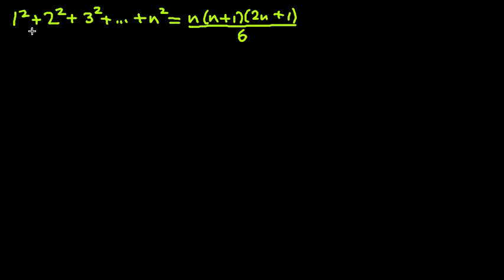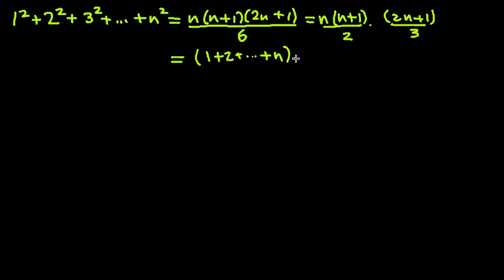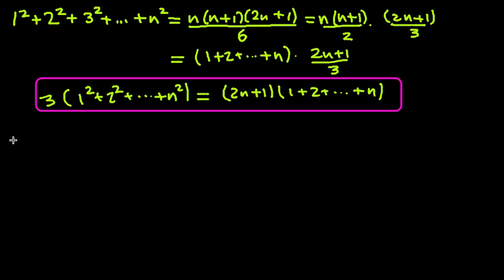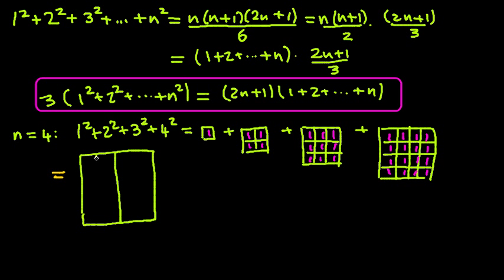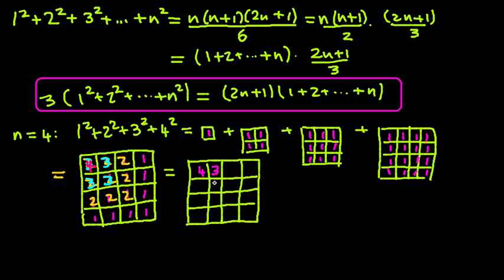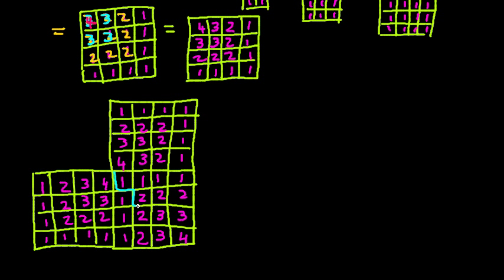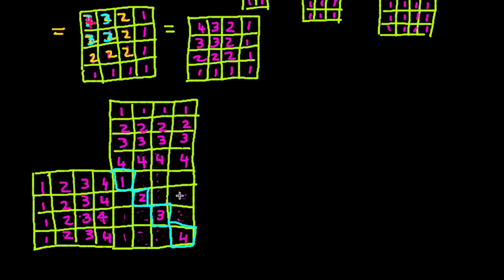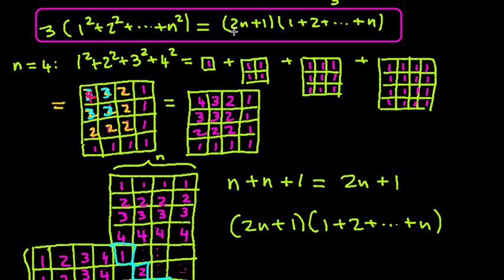Proof of Sum of Squares Identity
A proof of the formula for the sum of the squares of the first n positive integers that does not use algebra.